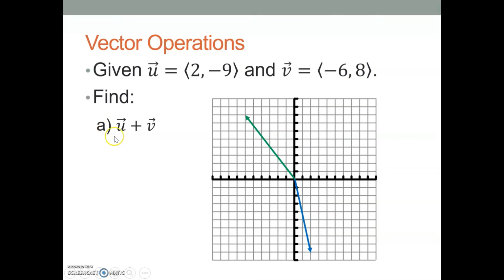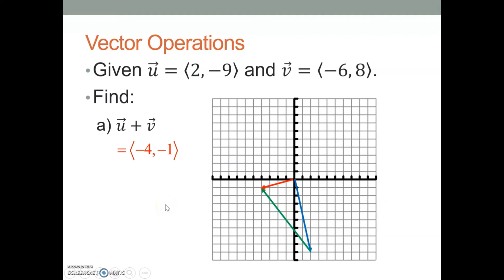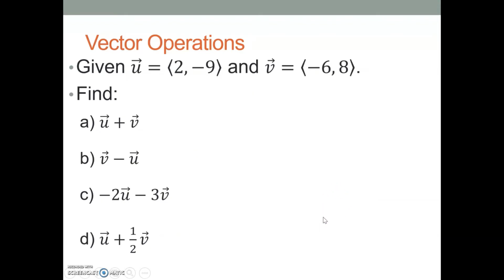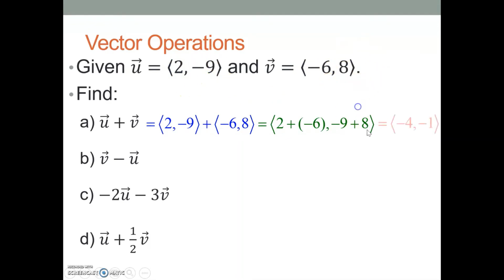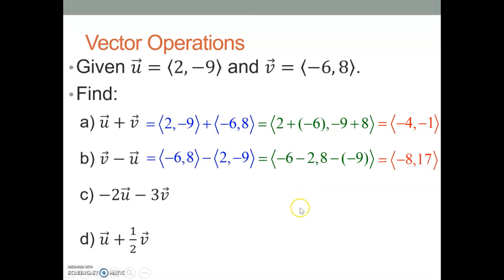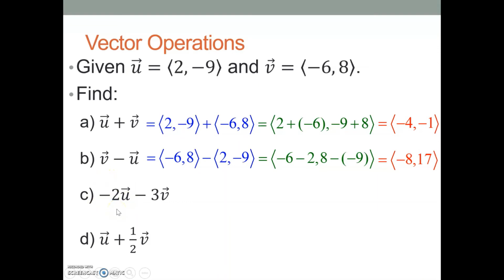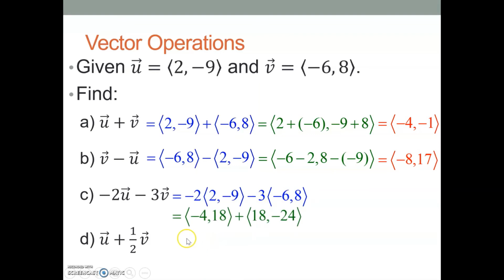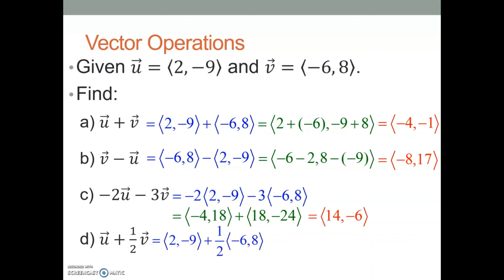Vector Operations 2